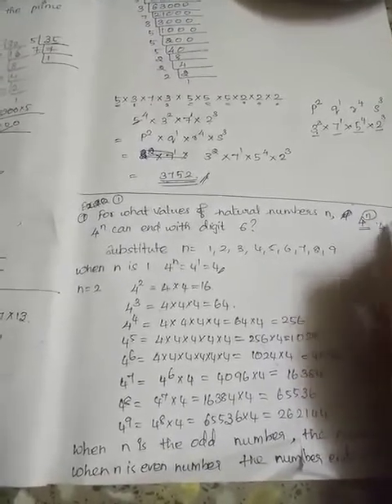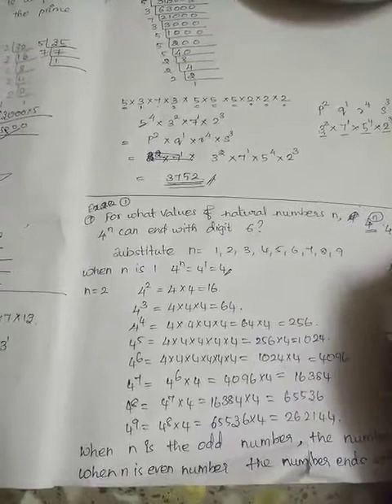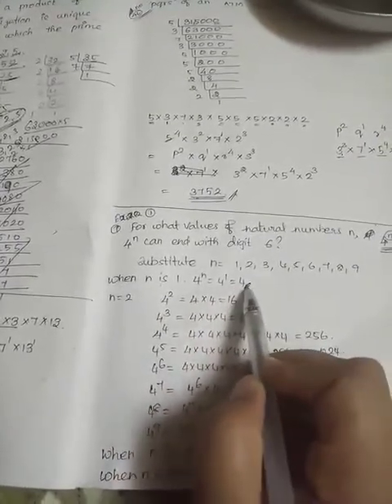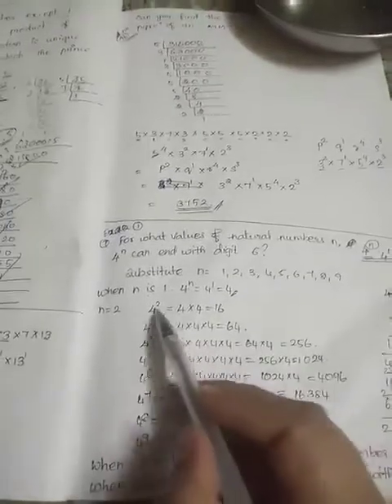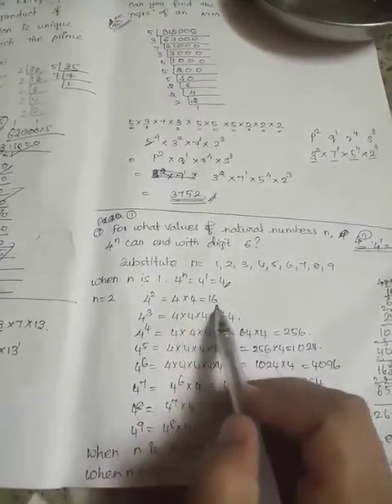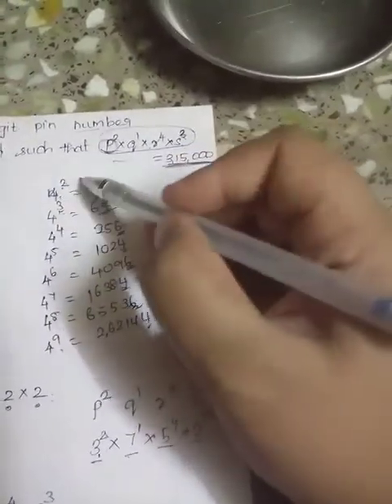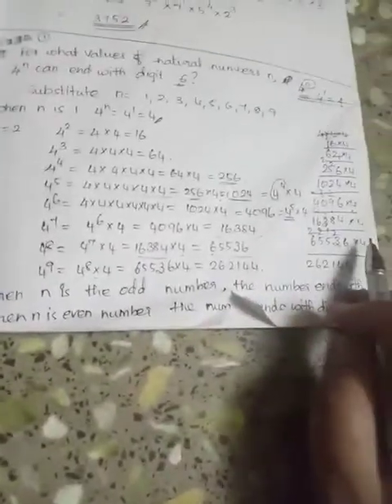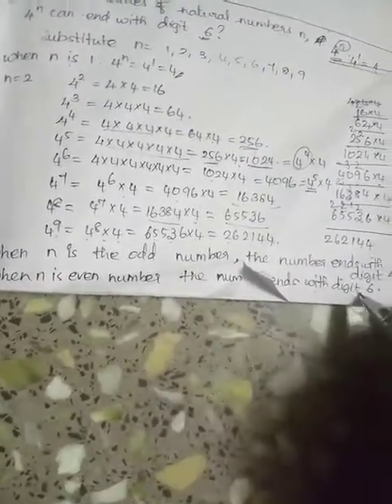10th Maths Ex 2.2 Sum 1